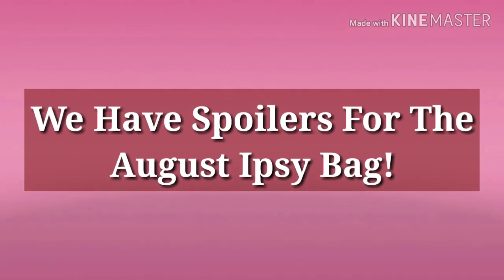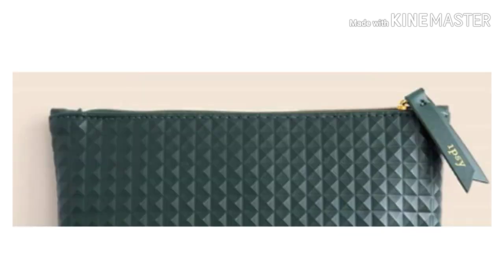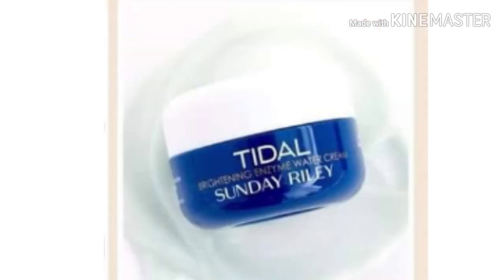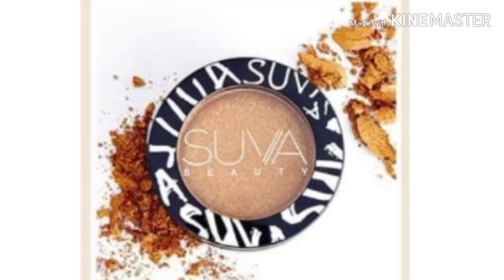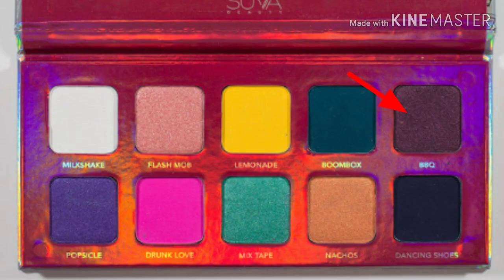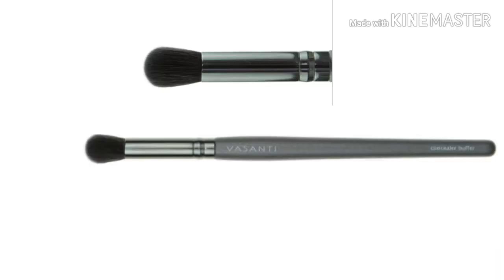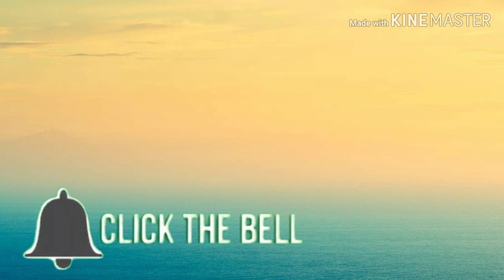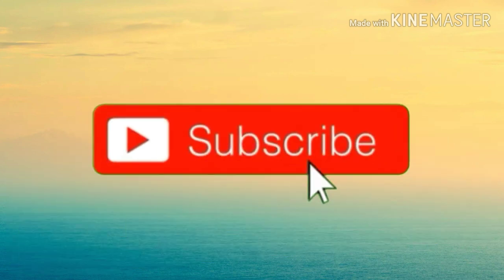Ipsy August 2019 Bag & Spoilers!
Here are the spoilers & the bag for the August 2019 Ipsy bag! Ipsy is a monthly beauty subscription. For $10 you will receive 5 deluxe sample sized products & a really cute bag! For $25 members can upgrade to Ipsy GlamBag Plus! This monthly box will have 5 FULL sized products worth over $120! Ipsy is linked below!

-Ipsy!

**PERSONALIZED MESSAGES**
-Booking A Message, Just Send To This Email;

Source;
My Subscription Addiction;

Mailing Address;
91 Elmwood Ave